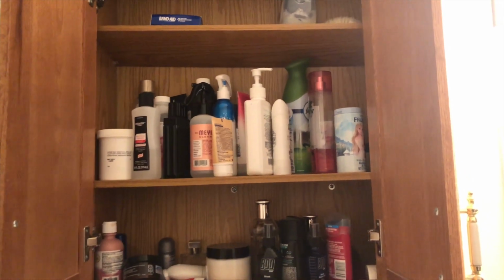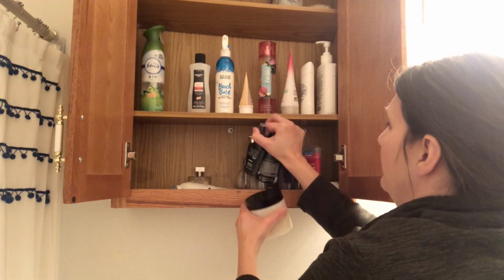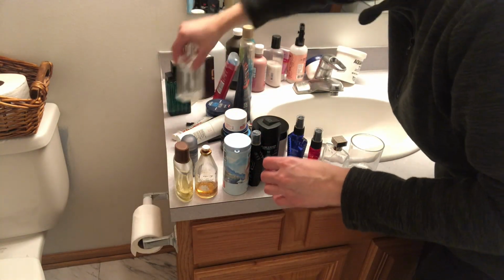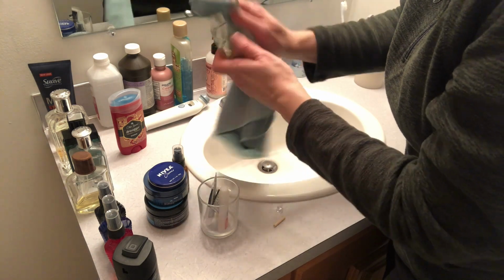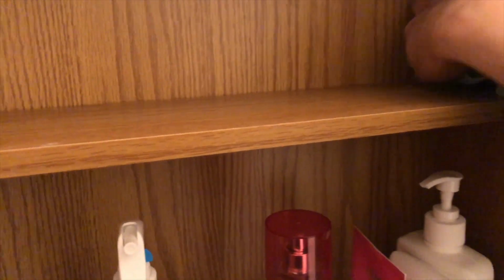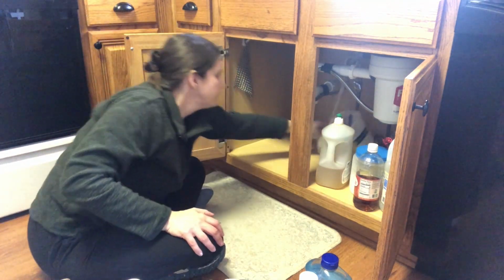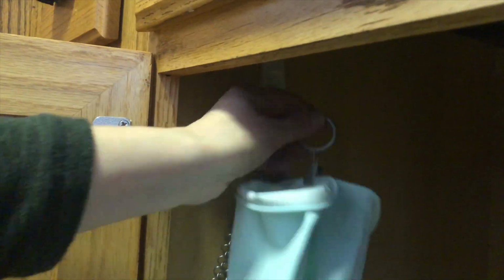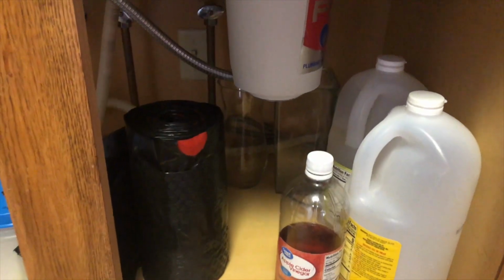DECLUTTER WITH ME! Bathroom Medicine Cabinet and Under the Kitchen Sink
Declutter with me in the bathroom medicine cabinet and under the kitchen sink! This is a great time of year to get rid of things that are no longer serving a purpose or being used. Let's declutter and organize our homes in 2023!

ETSY STORE